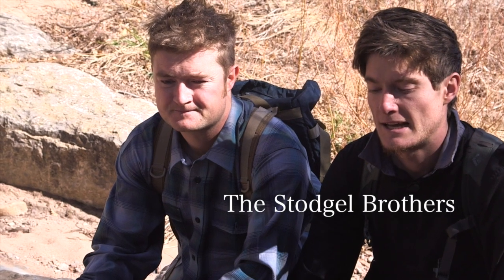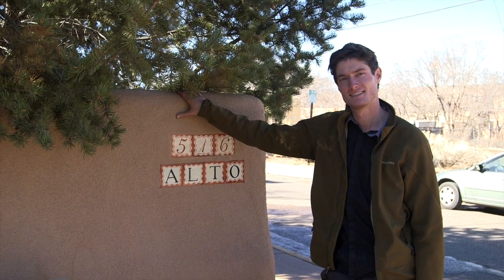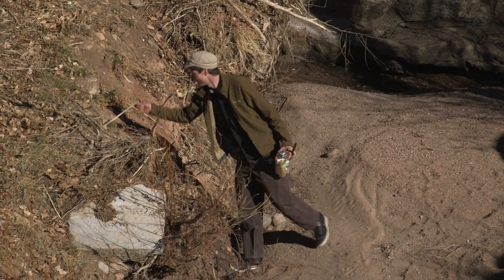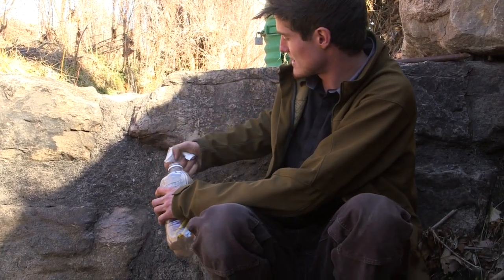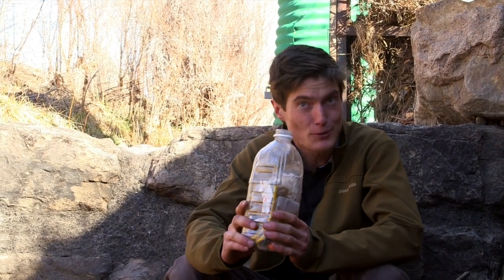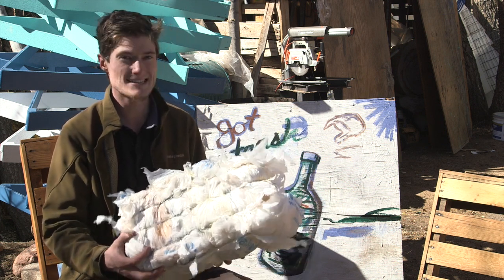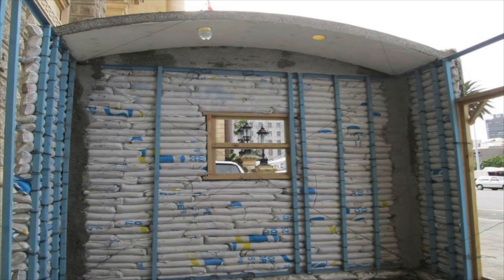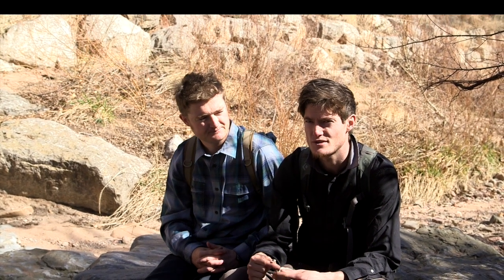Treasures from Trash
In Santa Fe, New Mexico, two brothers use Innovative ideas for waste plastic bottles and packaging materials to create building materials and art for public places.  Join the movement and "Live Green."  Unique Eco-Home for Sale